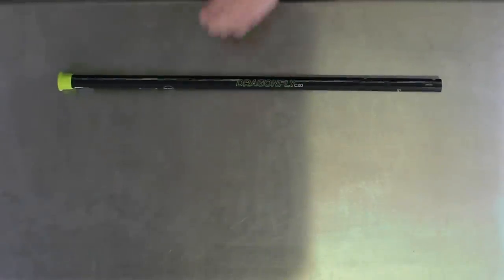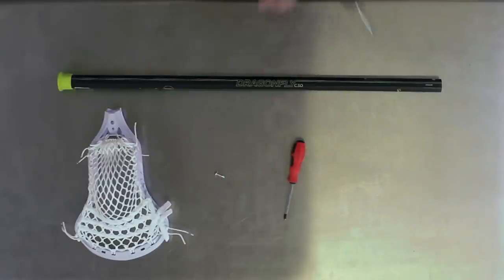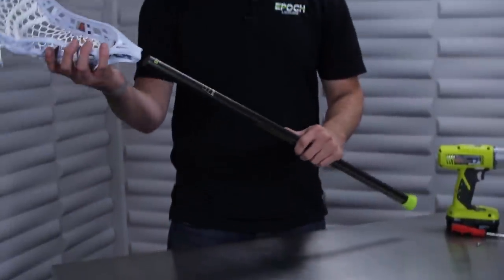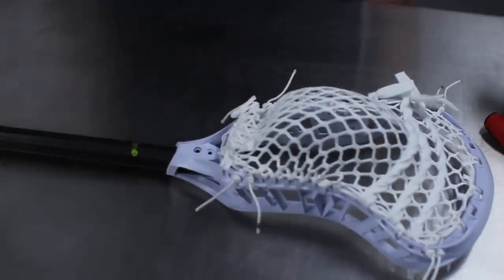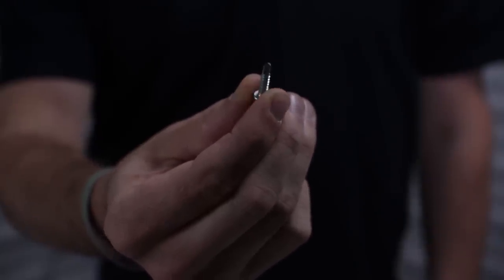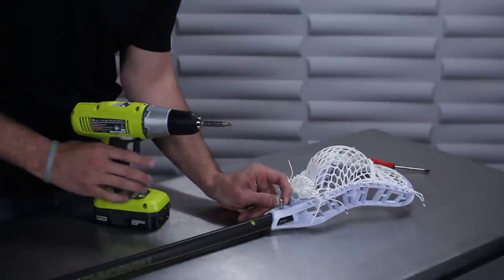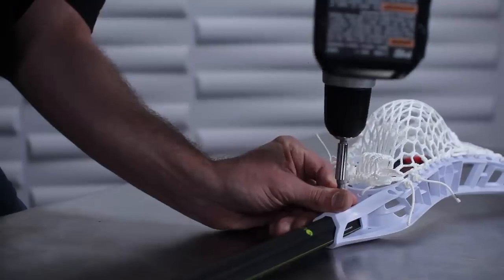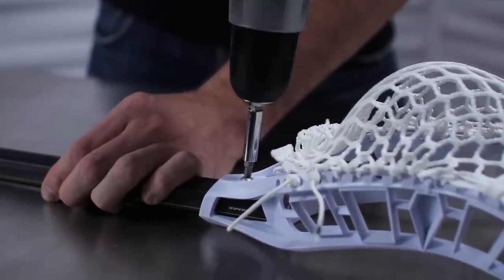How To Series: How To Drill A Hole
We receive many questions on what to do if the screw hole from a head doesn't fit the factory screw hold on an Epoch shafts.  It is perfectly safe to drill a new hole and in this instructional video we show you how to do it properly without damaging your shaft.